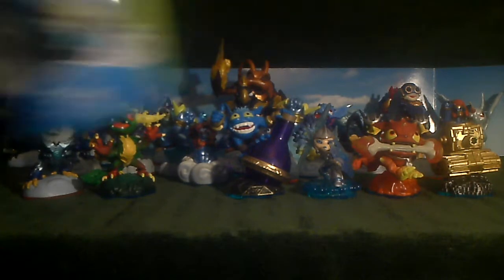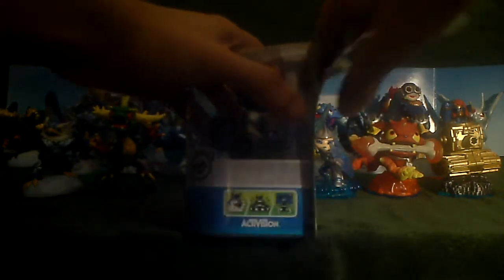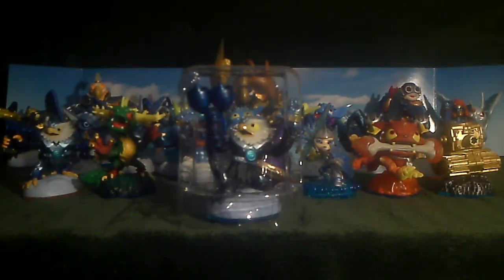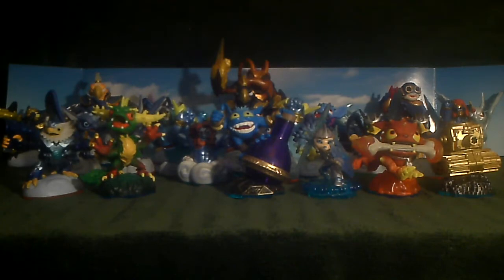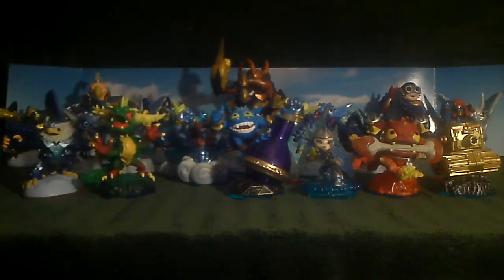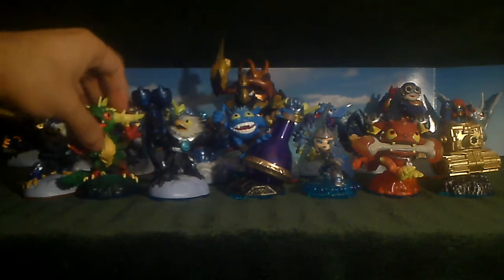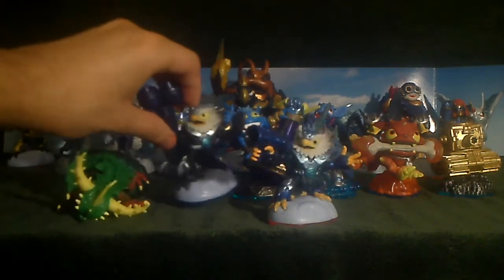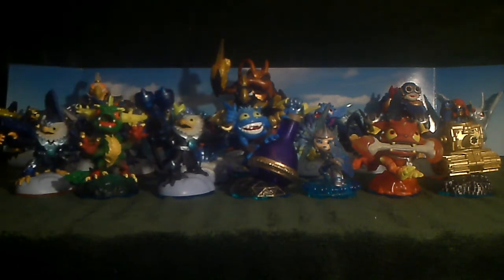Last of Blue Series 2 - Unboxing Turbo Jet-Vac (Skylanders Swap Force)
Completing the set of Series 2 Skylanders for Swap Force!